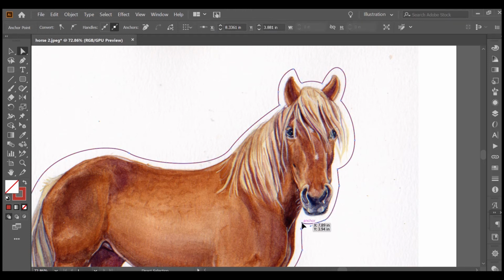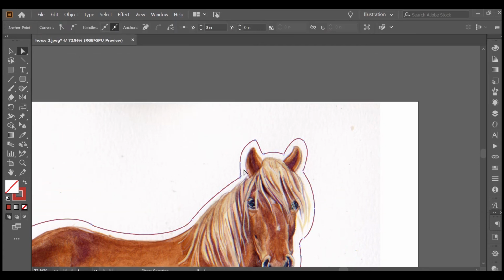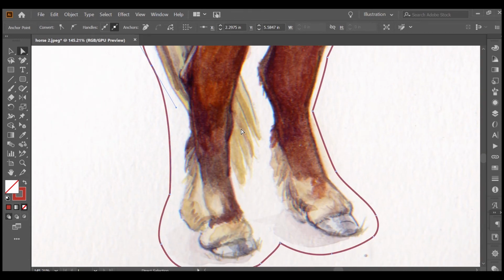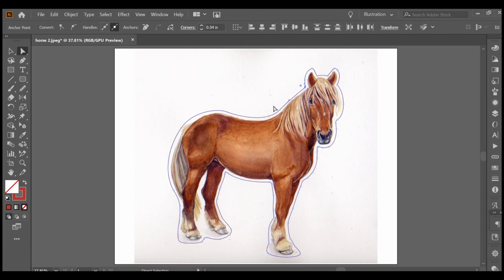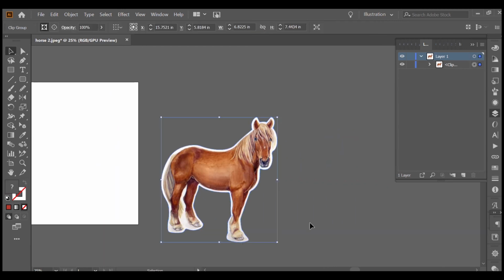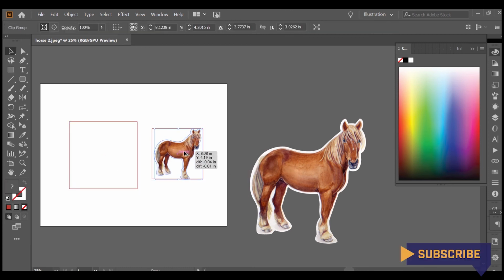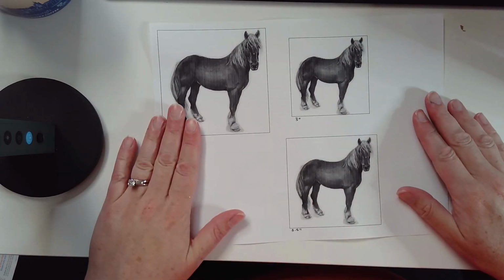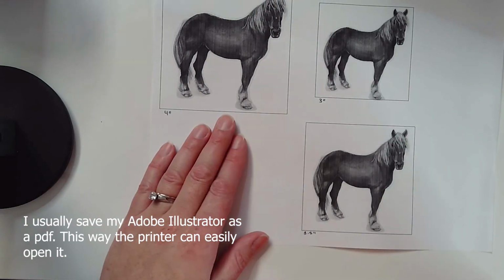HOW TO MAKE STICKERS FROM YOUR PAINTINGS - Time-Lapse + Tutorial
HOW TO MAKE STICKERS FROM YOUR PAINTINGS
In this video I show you how I take a piece of art from the creation stage to the sticker stage. Follow along if you are interested in turning your artwork to stickers.

5:10 Skip to the Sticker Making

WHAT I AM USING:
A Scanner
Adobe Illustrator